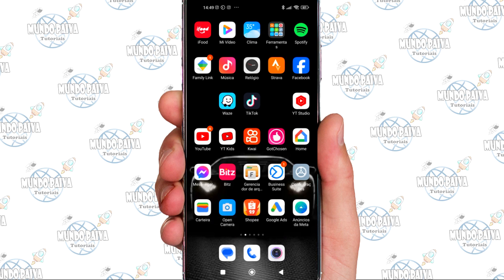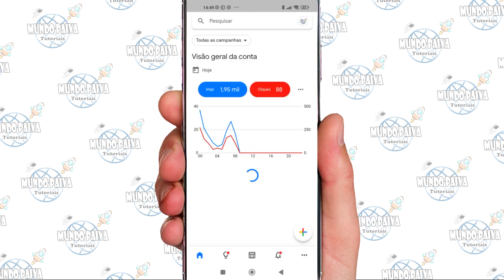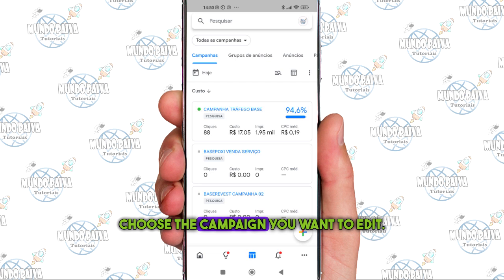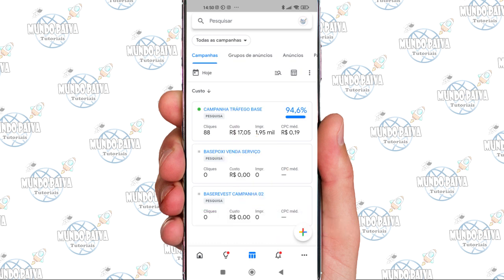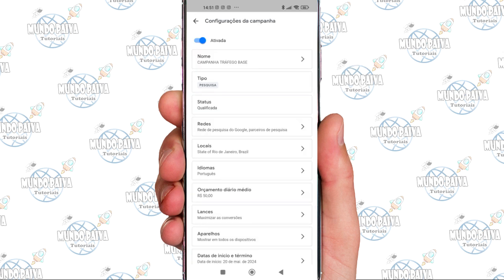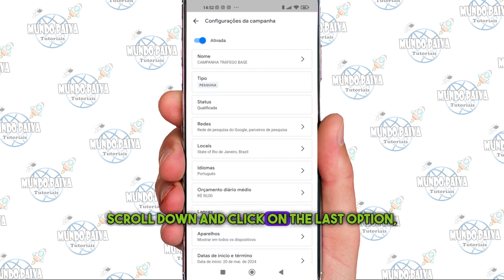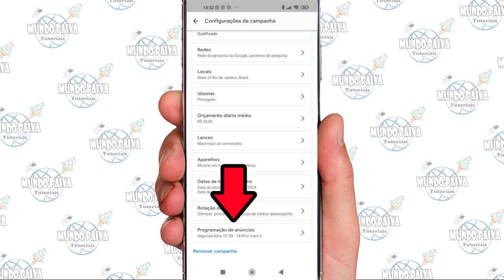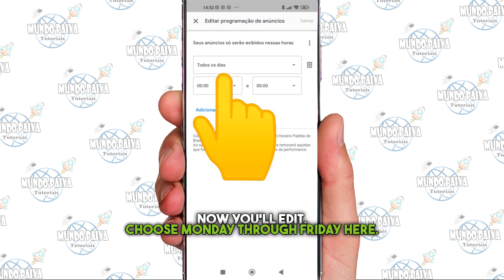EDIT AD SCHEDULE ON GOOGLE ADS VIA MOBILE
Video Tutorial: Today I explain the updated step-by-step process on how to edit your ad schedule on Google Ads via mobile.